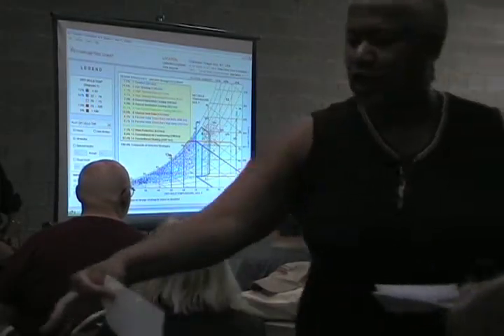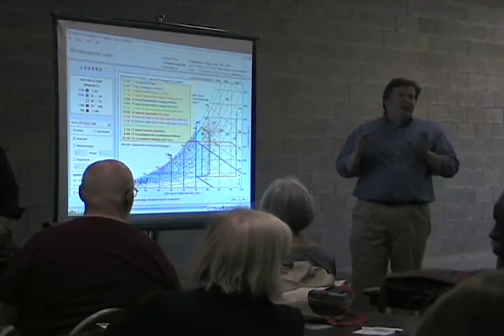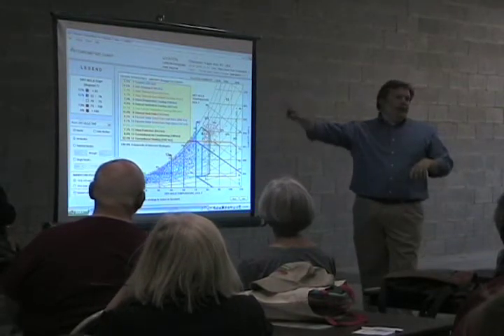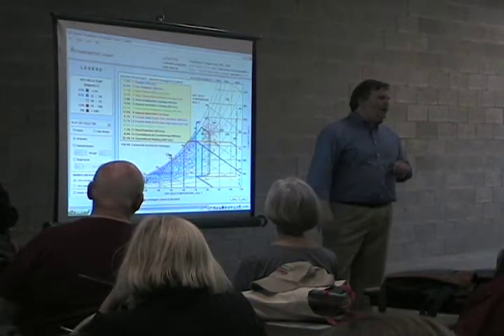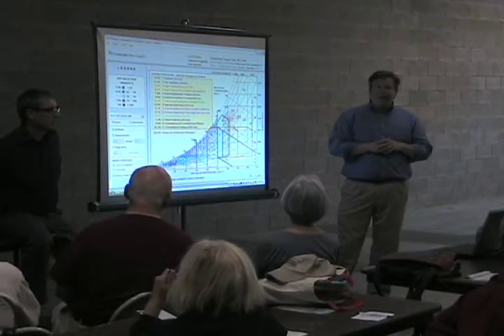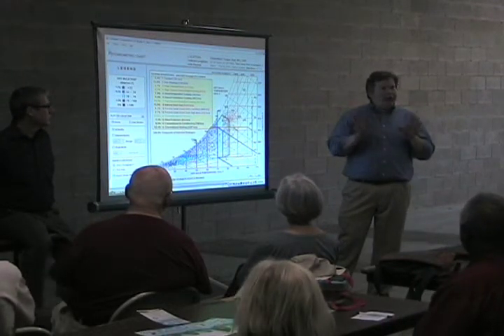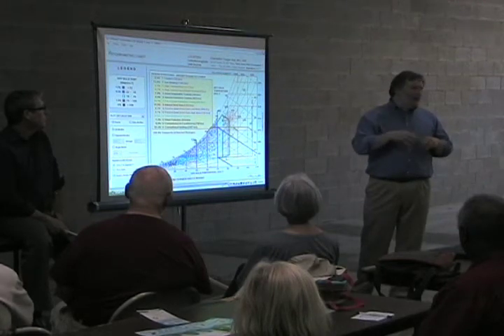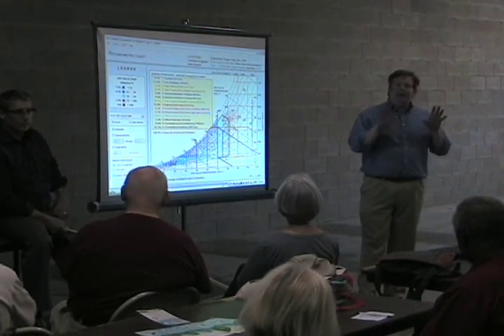Green Building Workshop in Charleston: Thom Worlledge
On May 5th, 2010, West Virginia's chapter of the U.S. Green Building Council BuildGreenWV, put on a green building workshop at the Habitat for Humanity Restore in Charleston.

Thom Worlledge, Architect/Regional Manager,  at McKinley and Associates, profiled new and innovative high performance products and practices for both low and high tech green building. He shared how climate can influence performance and cost effectiveness of popular green materials, and what builders should know about energy efficiency codes and LEED projects.